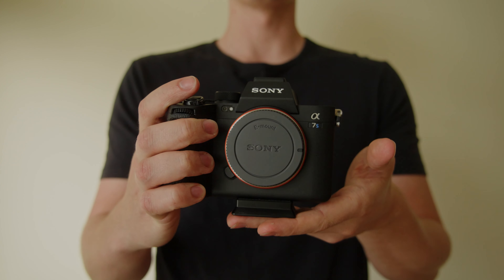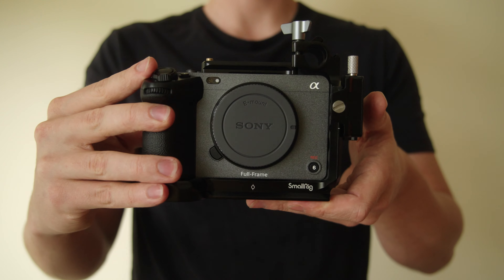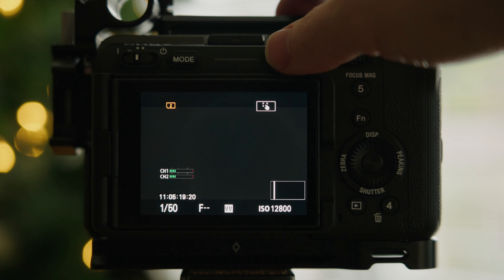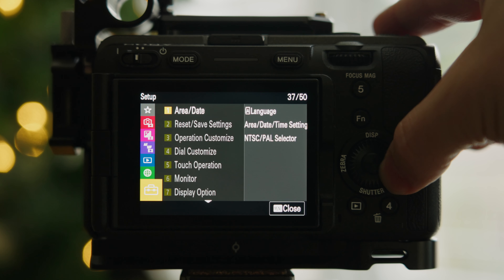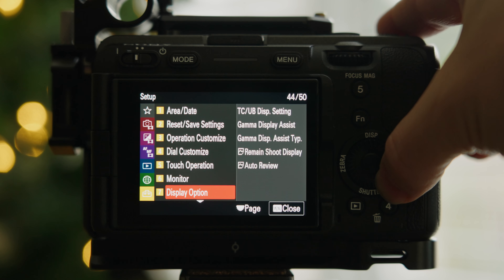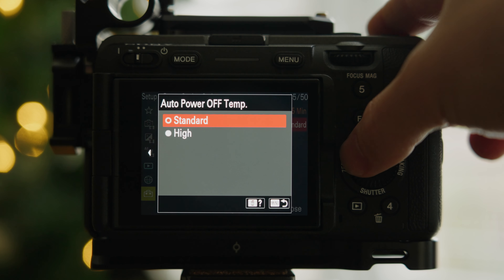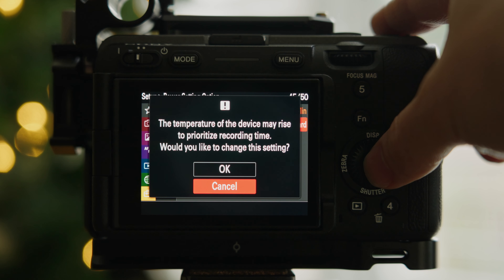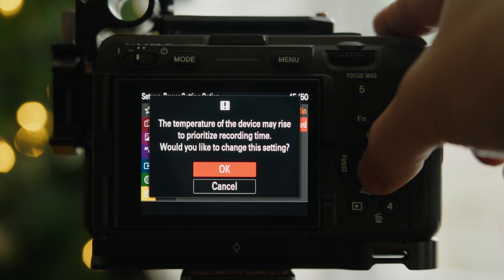Sony A7S III and FX3 Overheating Fix!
Fixing the overheating issue with the Sony a7siii and the FX3

Hey guys, I heard quite a few times about the overheating problems a7s3 and fx3 users were having, so I made a video addressing this issue, and how to easily fix it. With these simple steps you shouldn't have any overheating problems while filming up to 60fps. I know sometimes in hot conditions, pushing the camera to record for a long time @ 120fps can cause some problems. But it's rare that anyone would be filming that long with those settings. Hope you enjoy that video!

MY GEAR:
Sony A7SIII
Sony FX3
Sony 24-105mm
Freewell VND
Mist Filters
Rode VideoMic Pro
Tascam DR-10l
Tascam DR-10l white
Canon R6
DJI Mini 2
Skyreat ND Filters

Timecodes
0:00 - Intro
0:14 - How To Fix It
0:40 - Outro